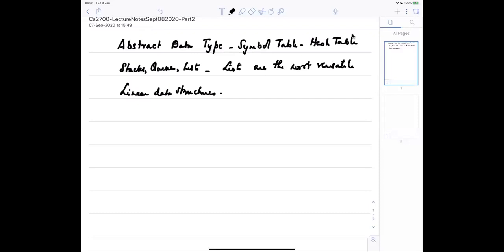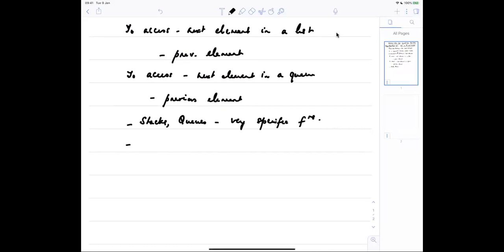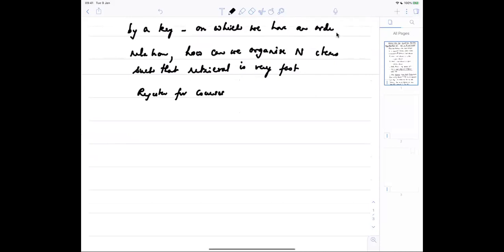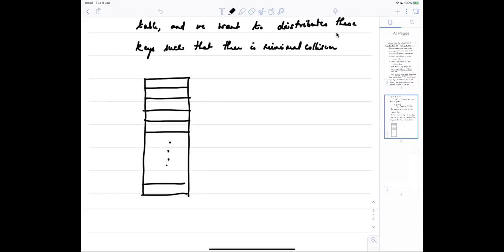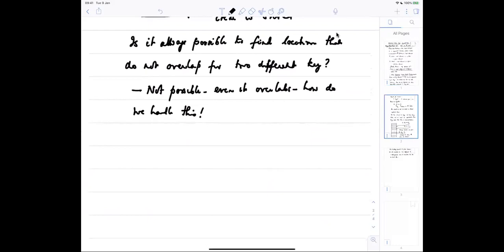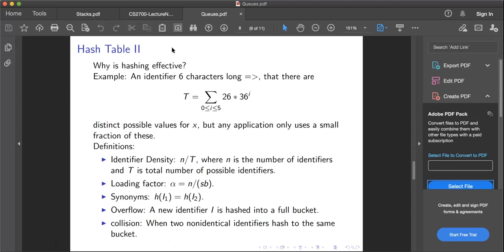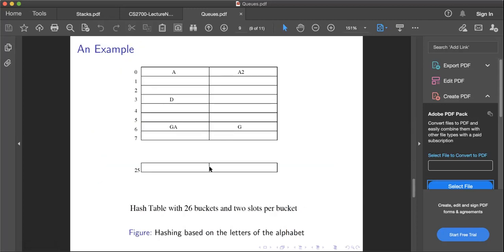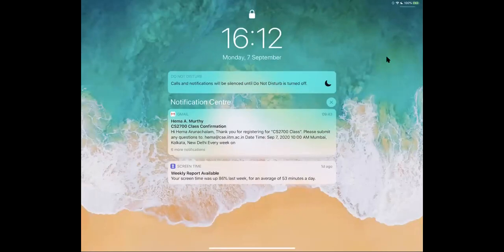CS2700 Programming and Data Structures | Lec 34 | Static hashing– part 1